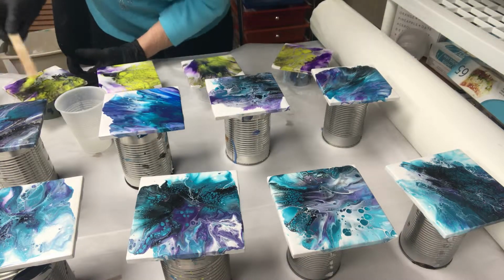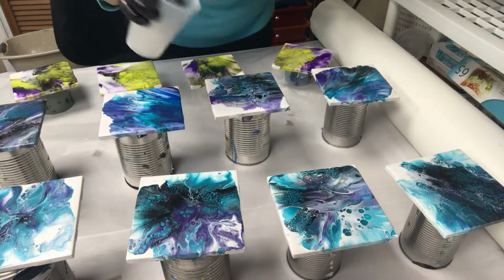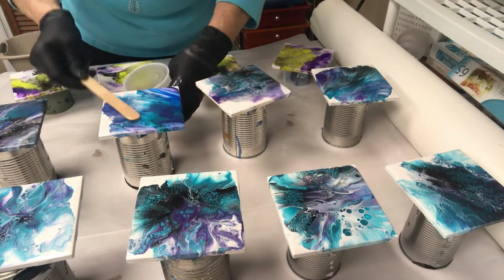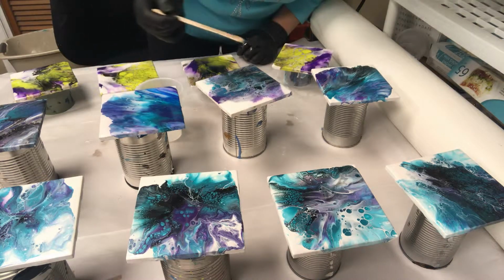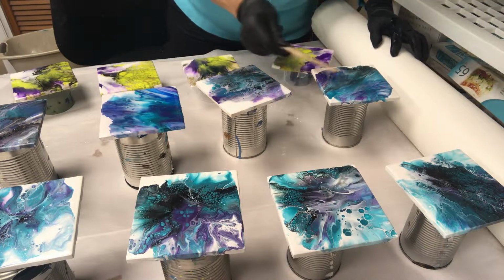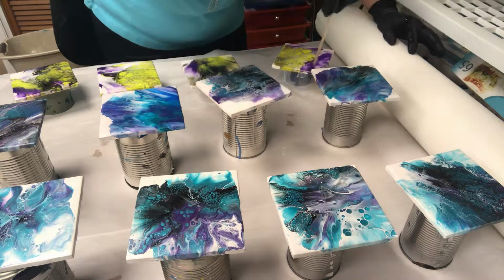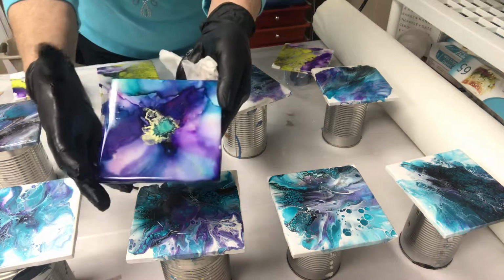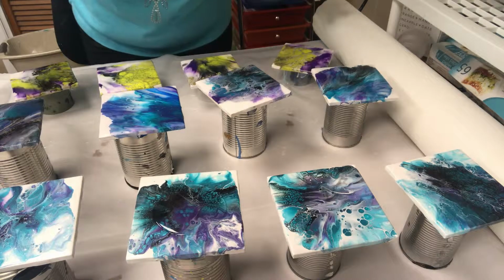Resin coasters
Mix 2 part resin  cover coasyers